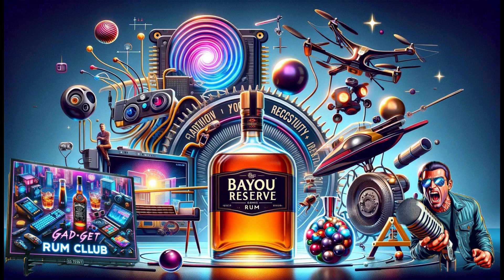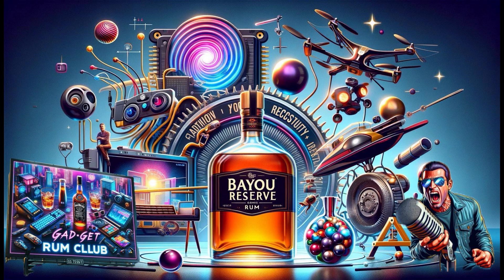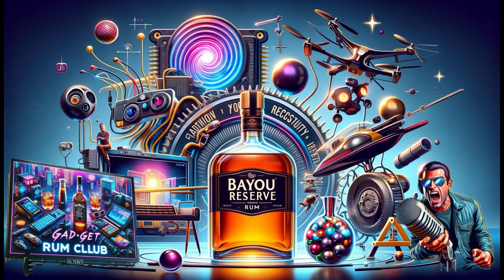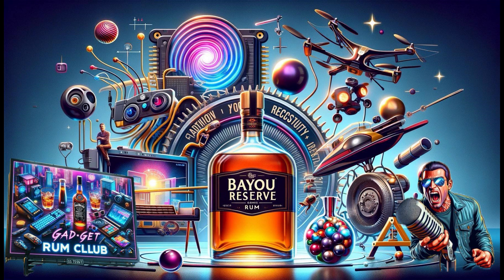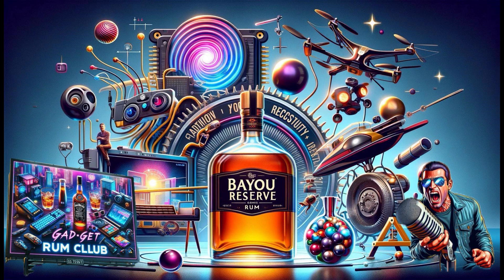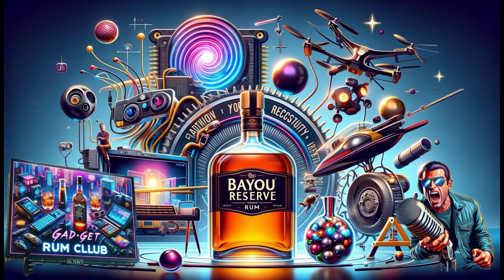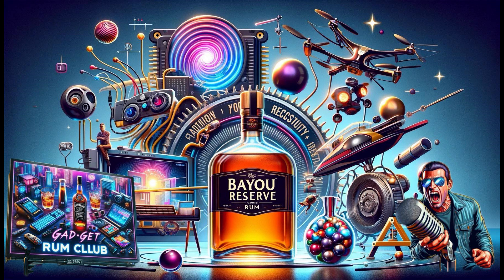AI tech, fun gadgets, and Bayou Reserve Rum review.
🚀 Welcome to episode S00E20.2 of the Gadget Rum Club with FocusDan! Dive into the world of groundbreaking tech and captivating spirits.

💡 First up, we explore Optical AI Processors, a game-changing technology led by Nathan Youngblood. These processors use light waves for faster, more efficient computing, setting new benchmarks in AI.

🎮 In the gadget corner, we feature:

Force1 Scoot LED Drone: A hand-operated, indoor flying toy, perfect for interactive fun.
SeaPine Forest Magnetic Balls: Over 600 mini magnets for creative stress relief. Check them out
Fidget Pen: A magnetic pen that doubles as a fidget toy, ideal for teens and adults.